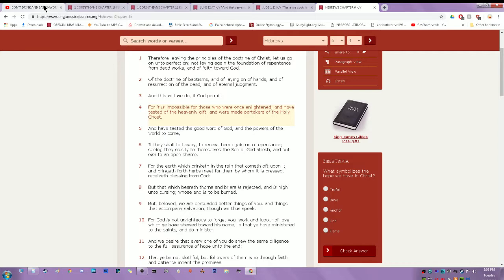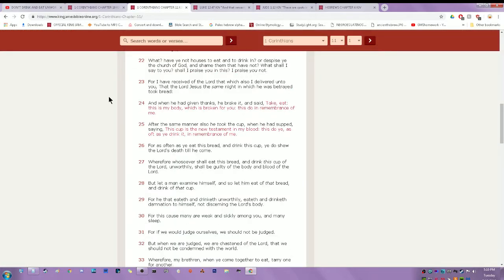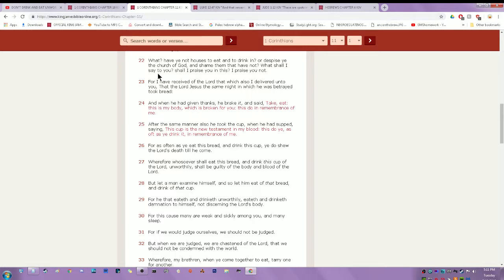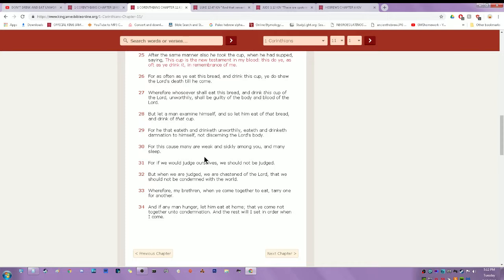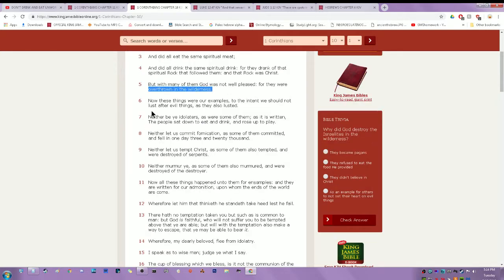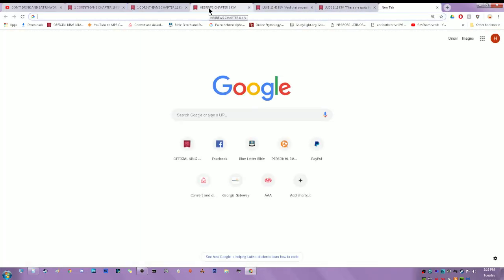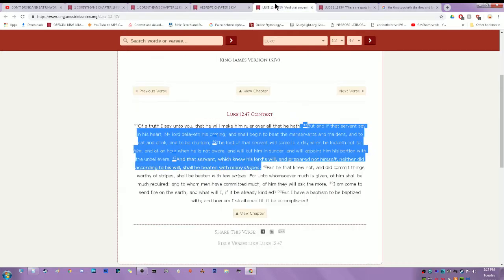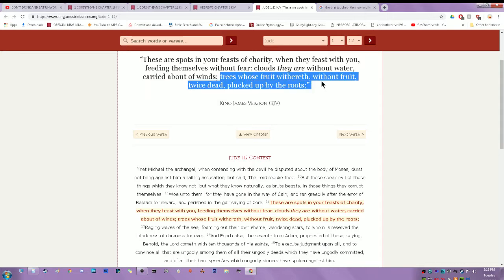The Fear We Feel During Pasach Should Be Continual (Do Not Eat And Drink Unworthily)